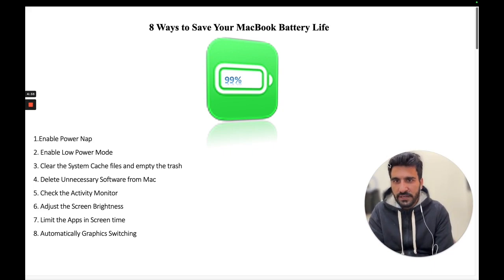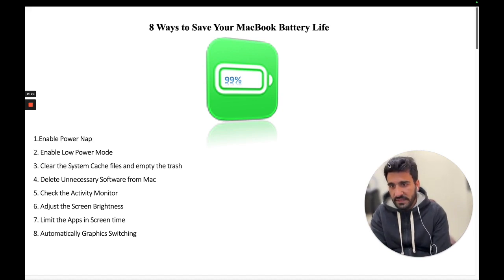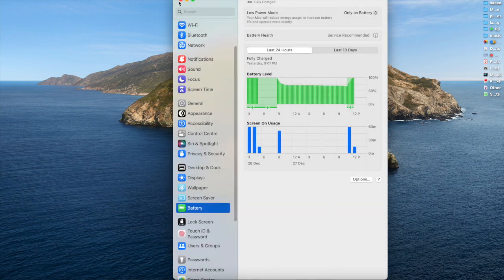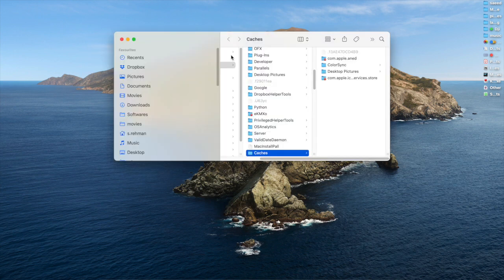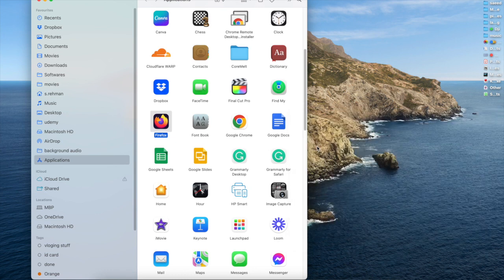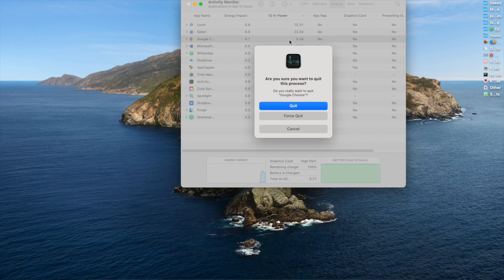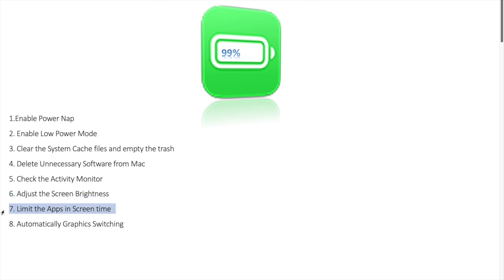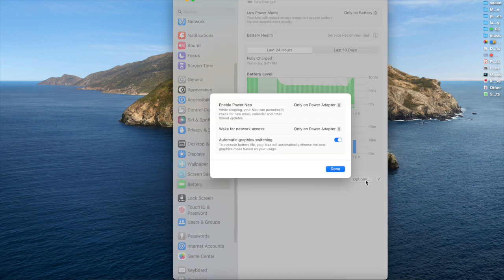How to save MacBook battery life | 8 Ways to save your MacBook Battery 🪫 life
In this video I will show to few tips you have to apply to save your MacBook battery 🪫 life if your MacBook battery 🪫  drain so quickly then watch this video till the end may it will help I will introduce what Power Nap is and how to delete system caches files how to enable low power mode to  save  MacBook battery cycle I will show how to delete unnecessary Apps from mac how to use screen time in mac how to enable automatic graphics switching in MacBook I you apply these methods your MacBook Battery 🔋 performance  will be fine